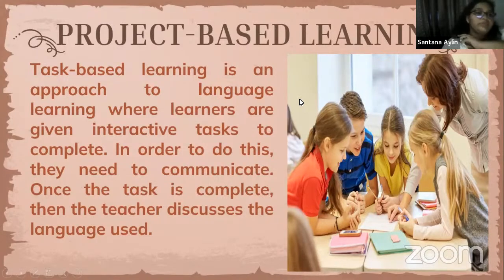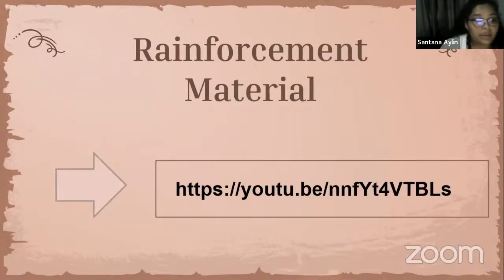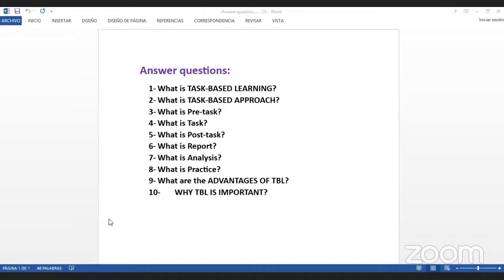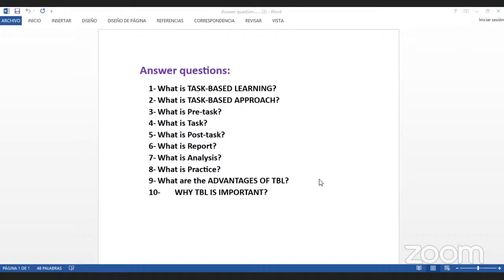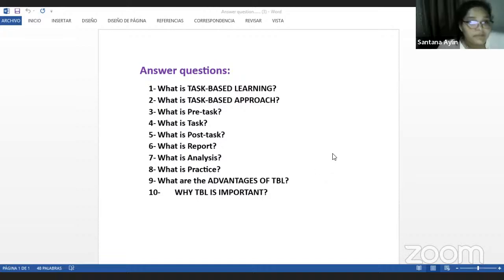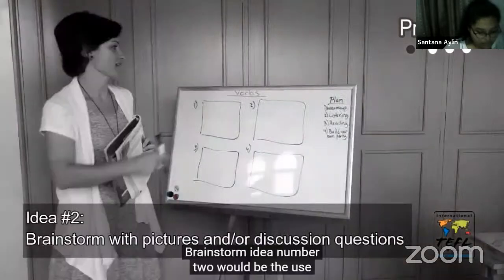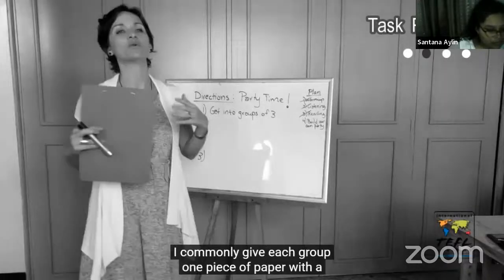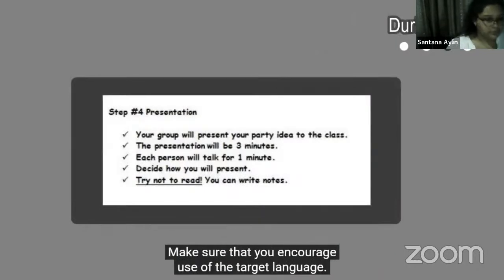INGLÉS A-21 ( TEORÍAS DE LA ADQUISICIÓN DE UNA SEGUNDA LENGUA - AYLIN SANTANA) RECURRENTE